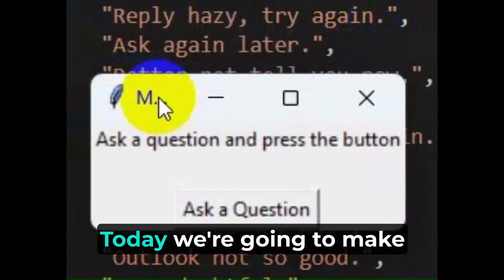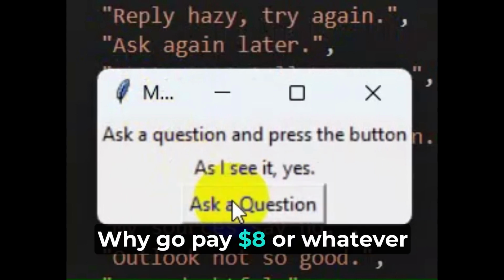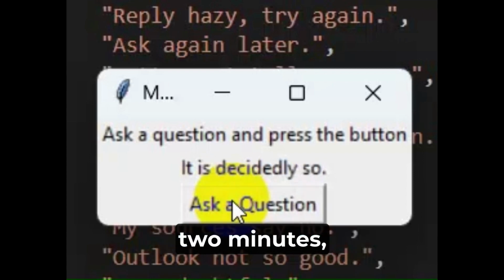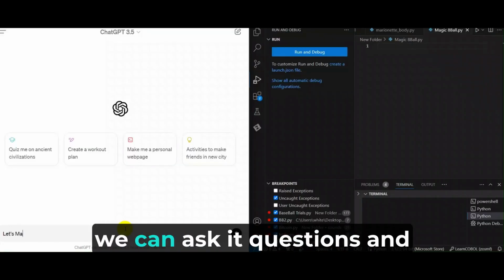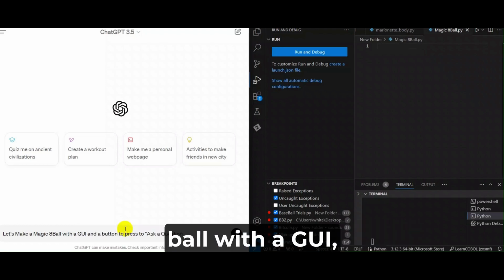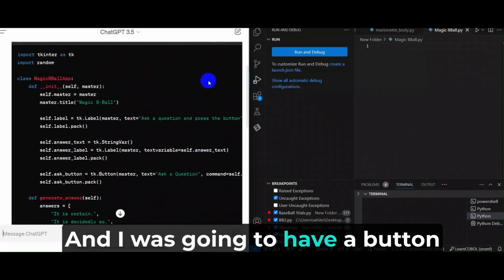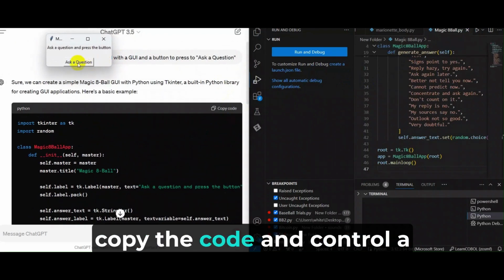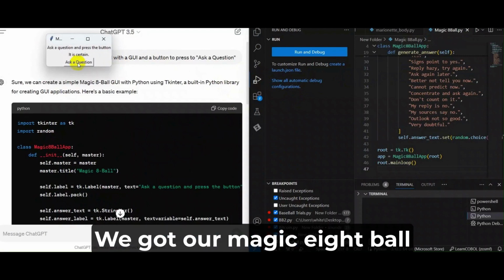Magic 8 Ball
Create a virtual Magic 8 Ball in 2 minutes with the help of ChatGPT

Open Terminal or Command Prompt
if it doesn't show you a version you will need to

import random

class Magic8BallApp:
    def __init__(self, master):
        self.master = master
        master.title("Magic 8-Ball")

        self.label = tk.Label(master, text="Ask a question and press the button")
        self.label.pack()

        self.answer_text = tk.StringVar()
        self.answer_label = tk.Label(master, textvariable=self.answer_text)
        self.answer_label.pack()

        self.ask_button = tk.Button(master, text="Ask a Question", command=self.generate_answer)
        self.ask_button.pack()

    def generate_answer(self):
        answers = [
            "It is certain.",
            "It is decidedly so.",
            "Without a doubt.",
            "Yes, definitely.",
            "You may rely on it.",
            "As I see it, yes.",
            "Most likely.",
            "Outlook good.",
            "Yes.",
            "Signs point to yes.",
            "Reply hazy, try again.",
            "Ask again later.",
            "Better not tell you now.",
            "Cannot predict now.",
            "Concentrate and ask again.",
            "Don't count on it.",
            "My reply is no.",
            "My sources say no.",
            "Outlook not so good.",
            "Very doubtful."
        self.answer_text.set(random.choice(answers))

root = tk.Tk()
app = Magic8BallApp(root)
root.mainloop()